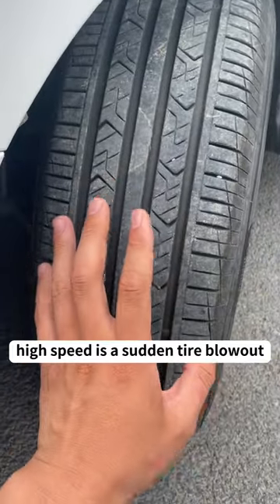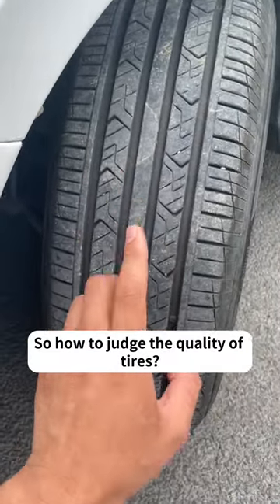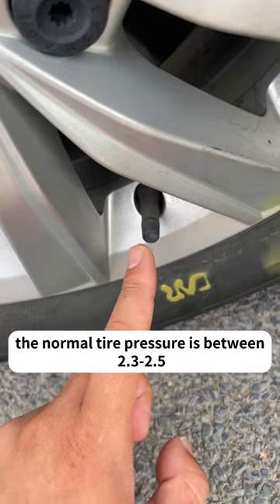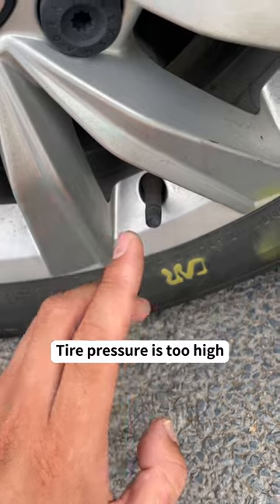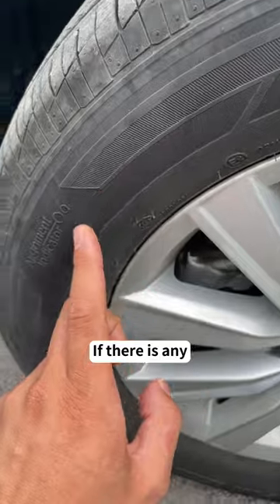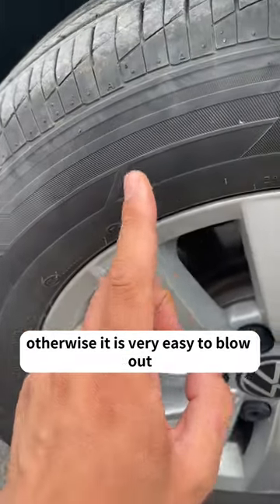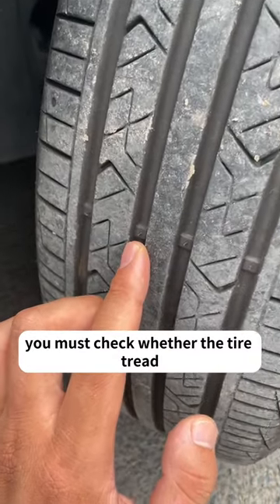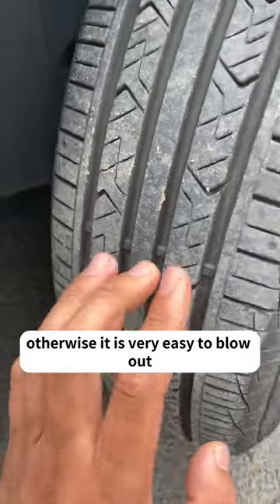Be sure to check your tires, if you often drive!car